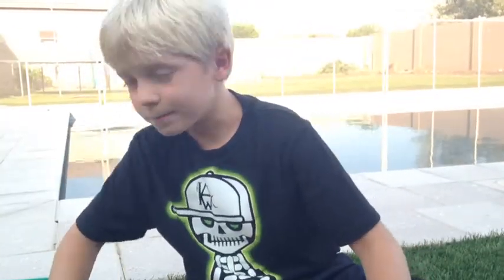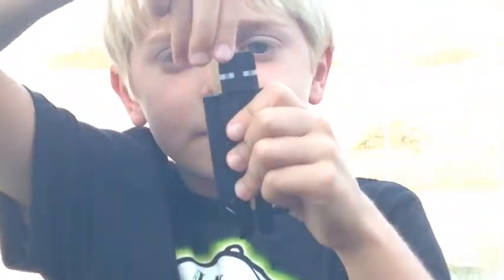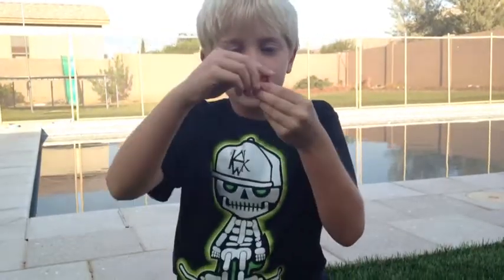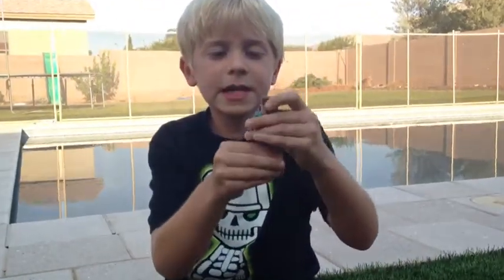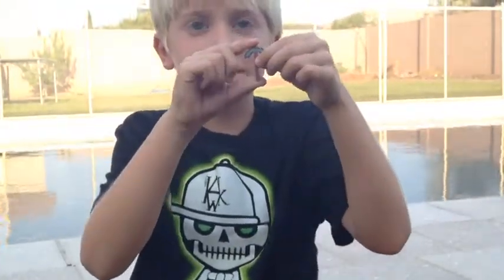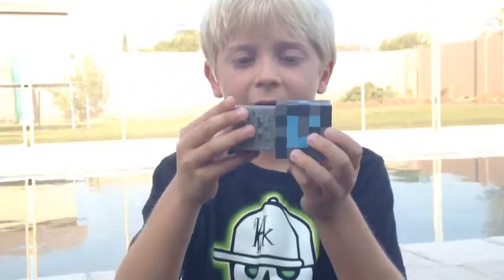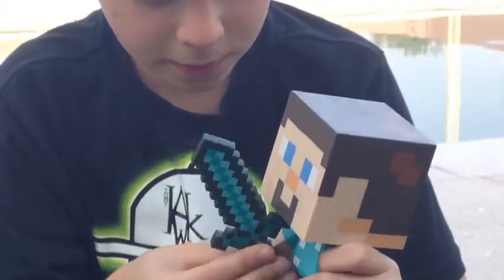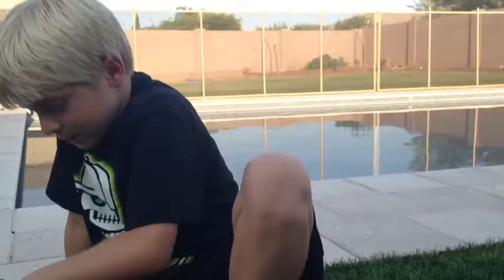My Minecraft Collection